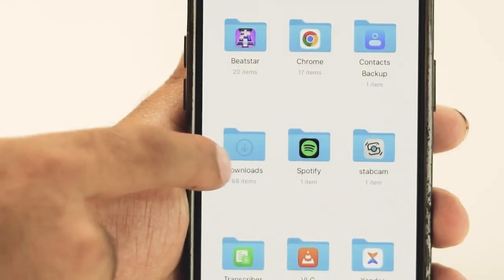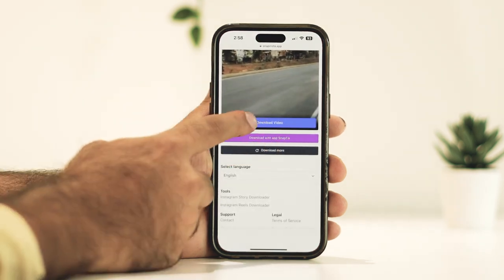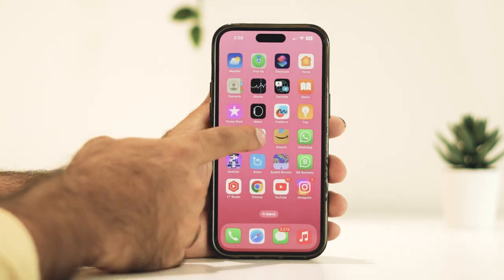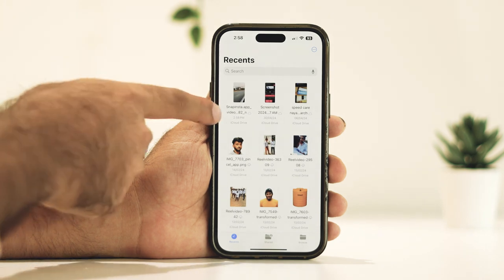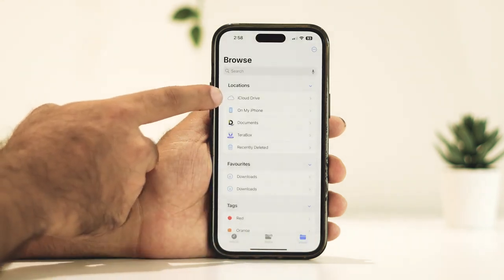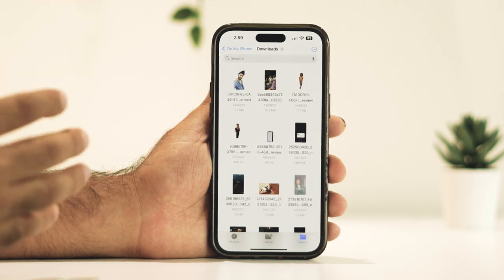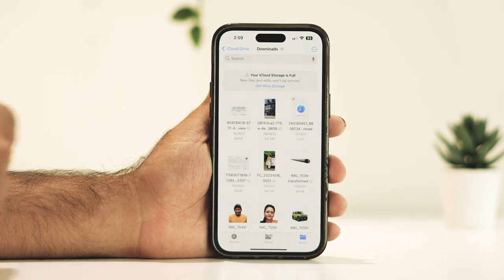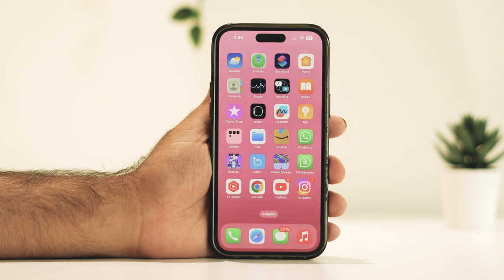How To Find Downloads On Your iPhone! 2025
Are your app updates taking forever to download on your iPhone? Frustrated with slow speeds when updating your favorite apps? You’re not alone! In this video, we’ll guide you through several effective solutions to speed up App Store downloads and get your apps updated in no time.

This works for :

iPhone
iPhone 3G
iPhone 3GS
iPhone 4
iPhone 4S
iPhone 5
iPhone 5c
iPhone 5s
iPhone 6
iPhone 6 Plus
iPhone 6s
iPhone 7
iPhone 7 Plus
iPhone 8
iPhone 8 Plus
iPhone X
iPhone XR
iPhone XS
iPhone XS Max
iPhone 11